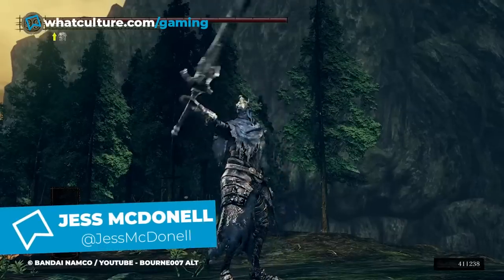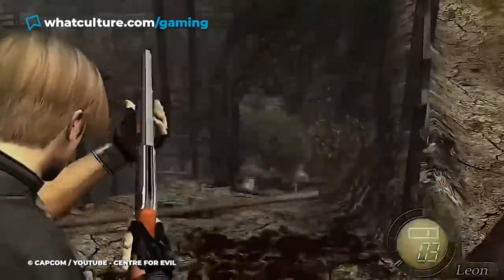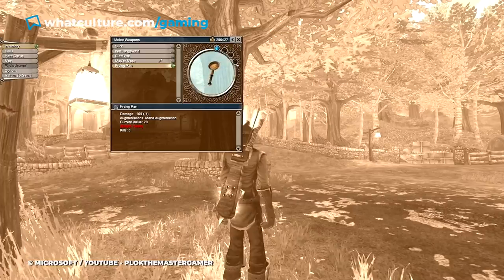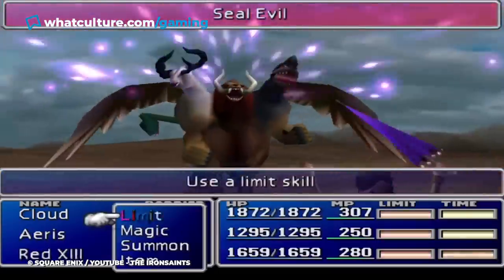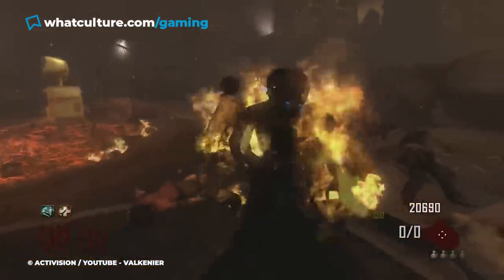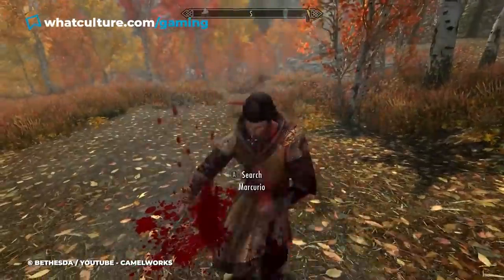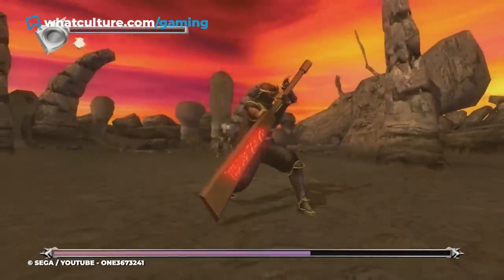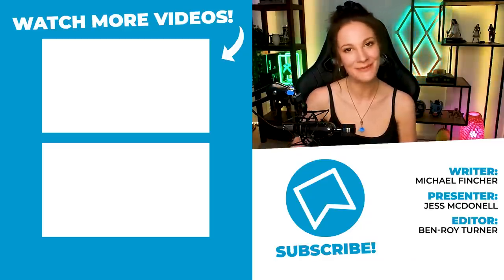10 Video Game Weapons With Hidden Potential EVERYONE Missed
Sometimes starter weapons are all you need.